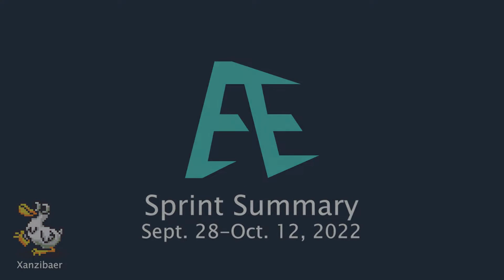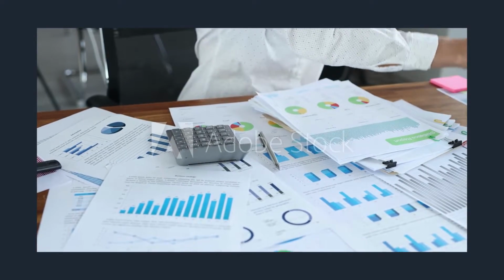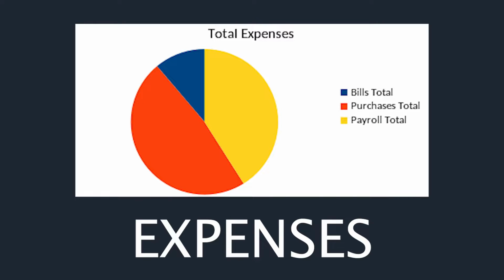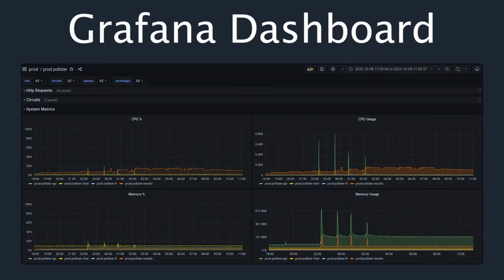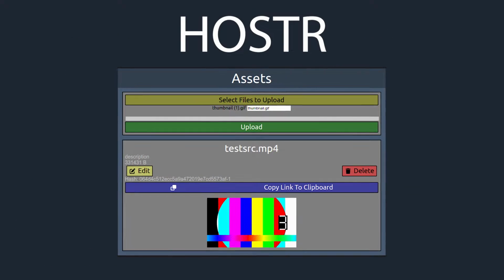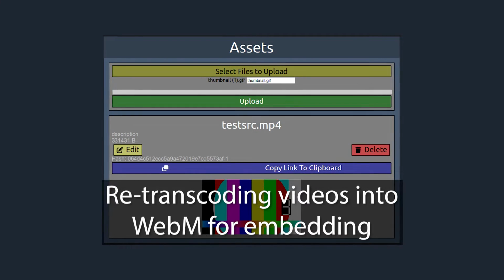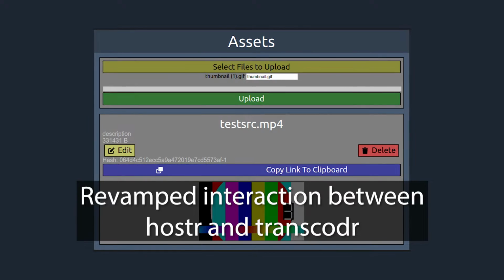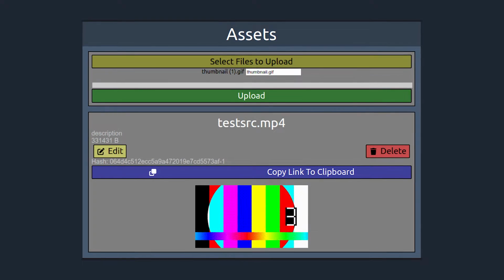Streemtech Sprint Summary September 28 - October 12 2022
Jon(Xanzibaer), discusses Streemtech's sixth sprint summary and the work the team has done to help make streamers and content creators lives better.

Topics Covered:
Calculating/Reporting Payroll scripts.
Event Bus Watcher.
Gacha Alerts back-end development update.
Gacha Alerts front-end development update.

Products Covered:
Gacha Alerts

Production Credits:
Narration: Jon(Xanzibaer)

As we like to say at Streemtech
Stay crazy. Stay curious.